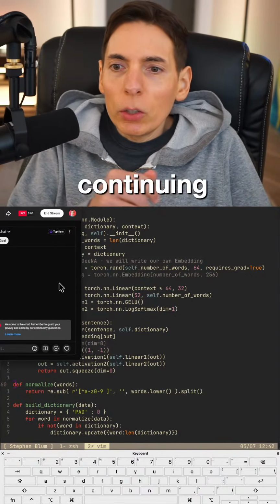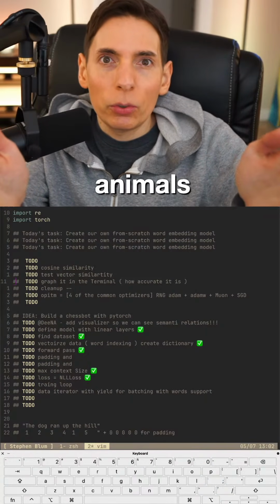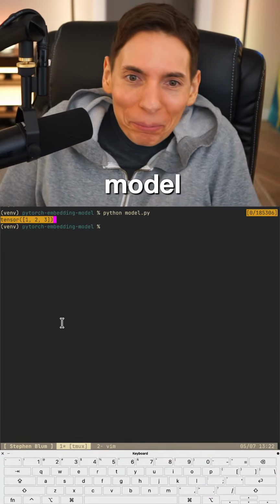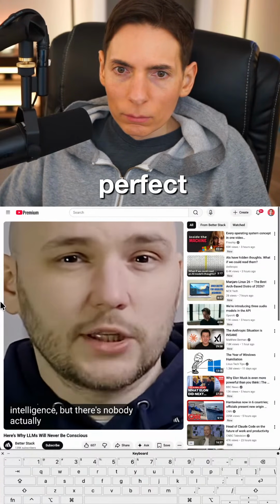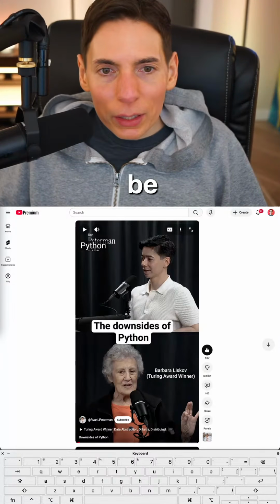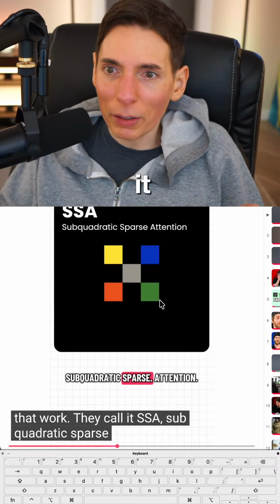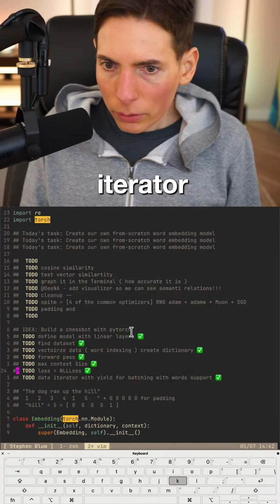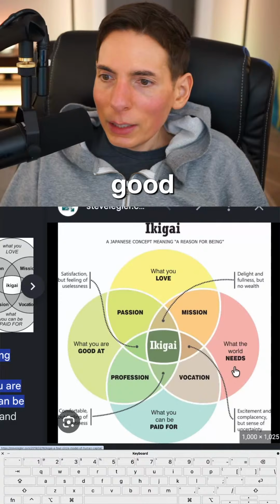Training AI with PyTorch: Part 4